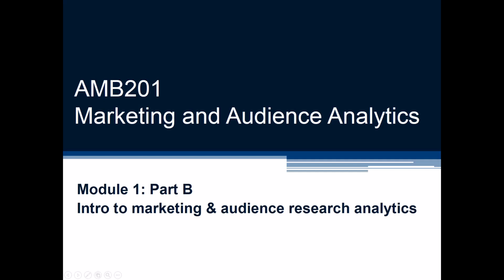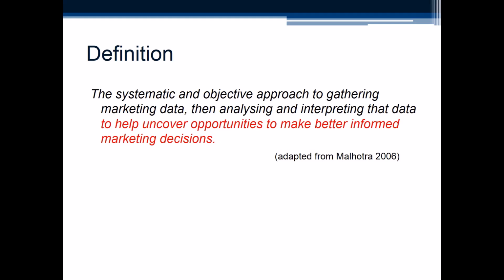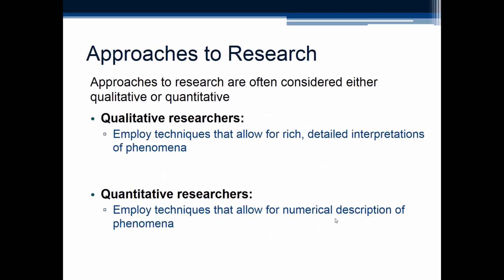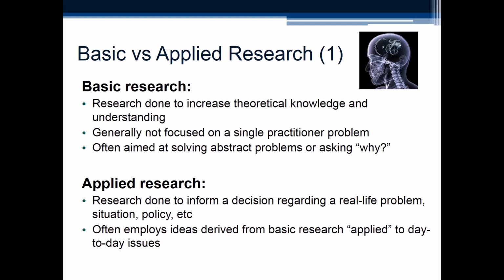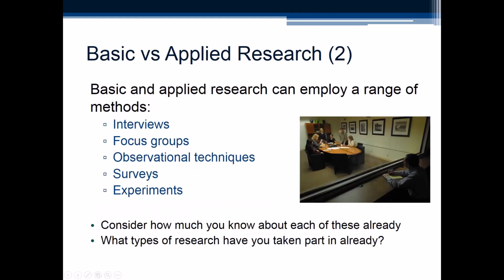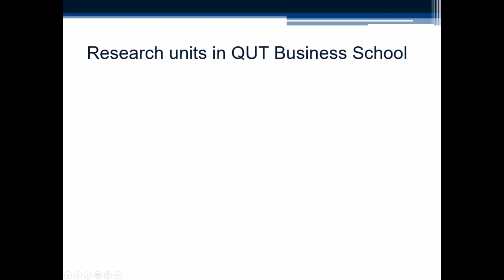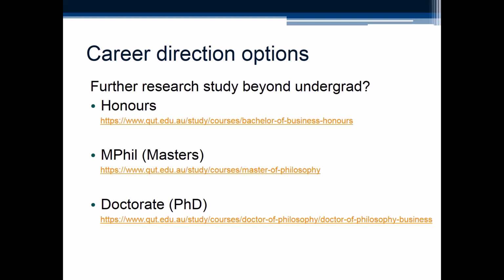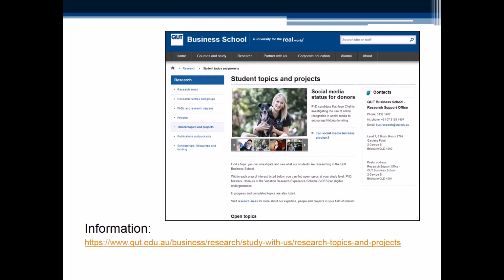Module 1: Part B.